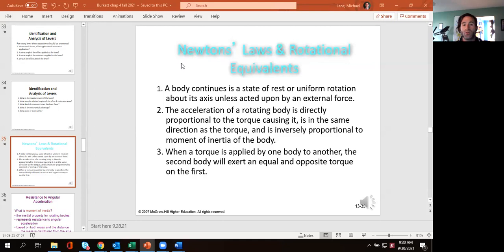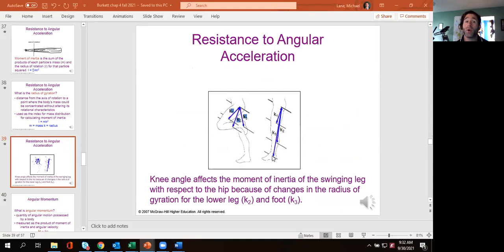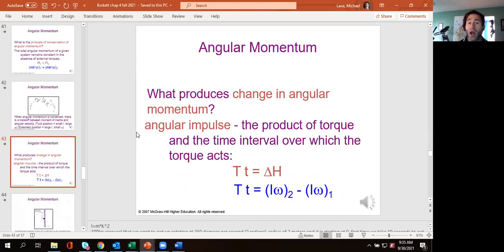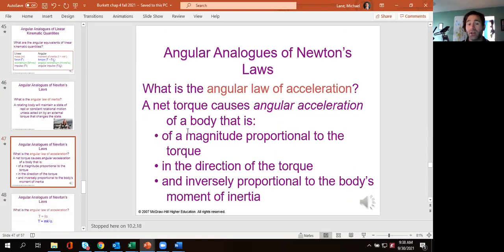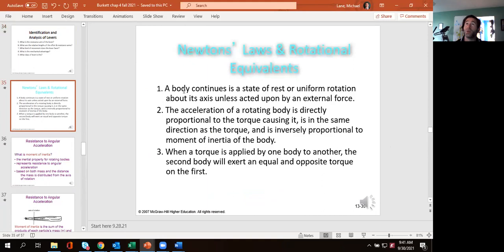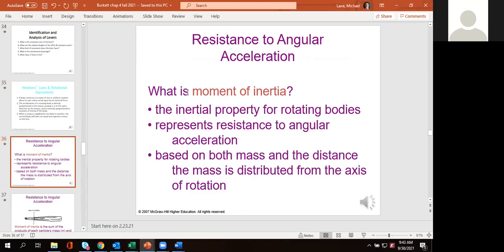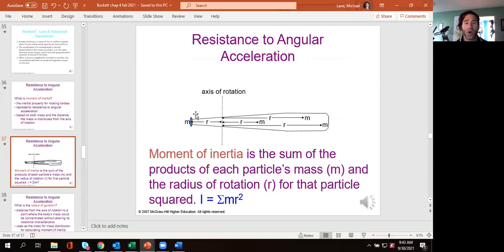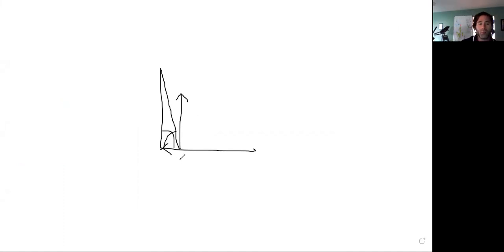Biomechanics fall 2021 9.30.21